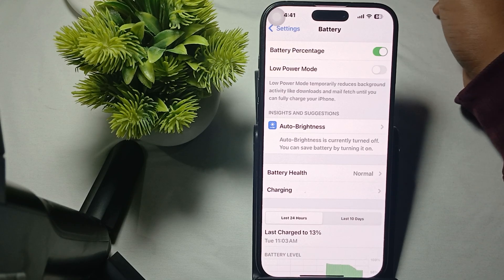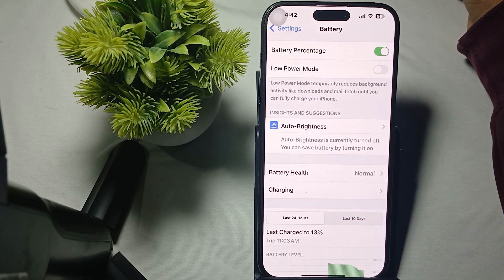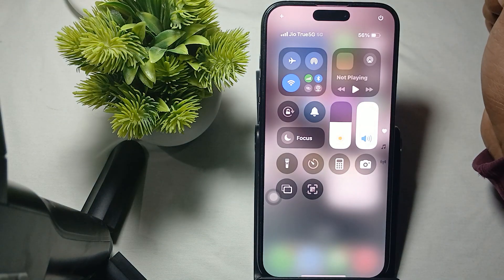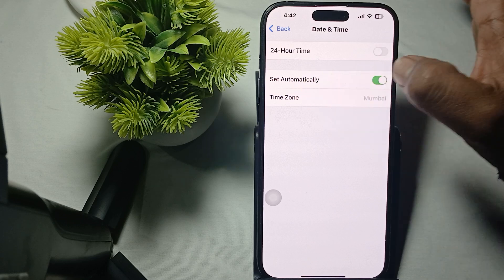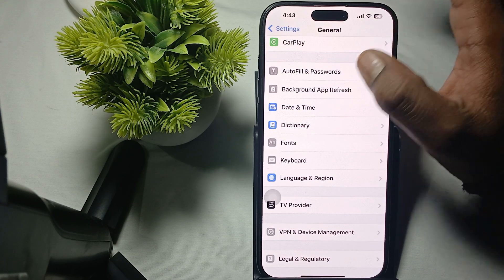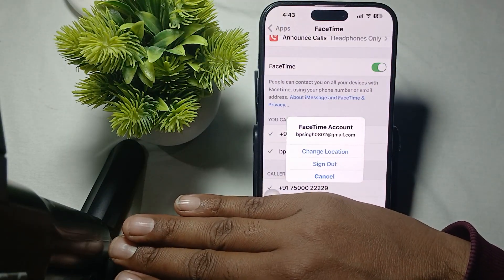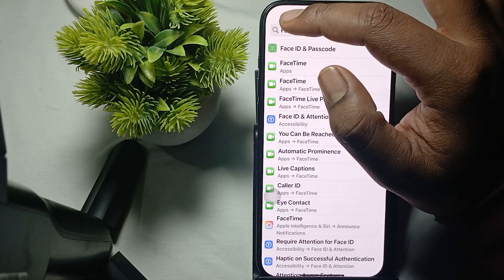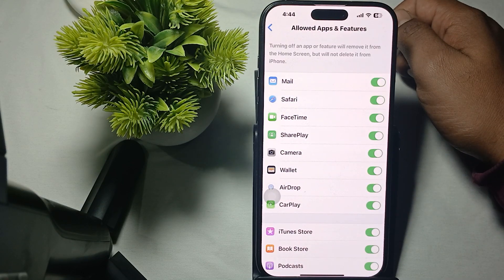iPhone 16 /16 Pro Max Facetime Not Working: Here’s How To Fix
In this informative video, we address the common issue of FaceTime not functioning on the iPhone 16 and 16 Pro Max. We provide step-by-step troubleshooting methods to help you resolve this problem efficiently. Whether you are experiencing connectivity issues or software glitches, our comprehensive guide will assist you in restoring FaceTime to its full functionality.

0:23 Fix 1: Check Internet Connection
0:40 Fix 2: Check Your Internet Connection
0:55 Fix 3: Check Date & Time Settings
1:24 Fix 4: Sign Out And Sign In